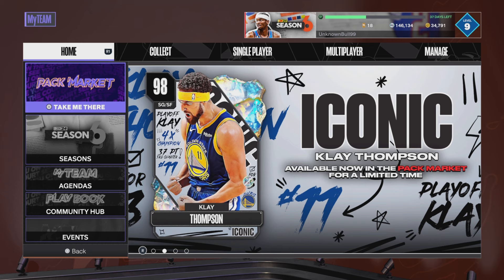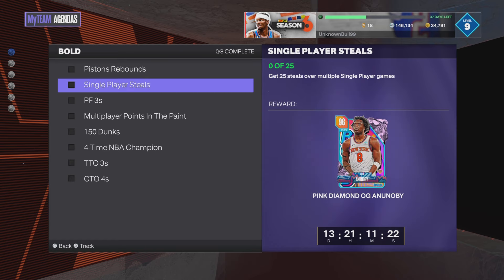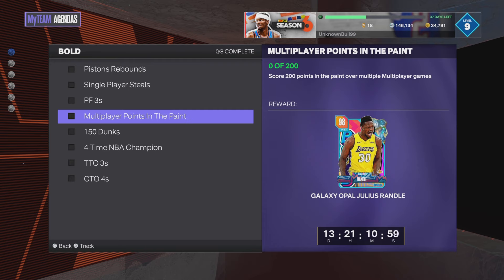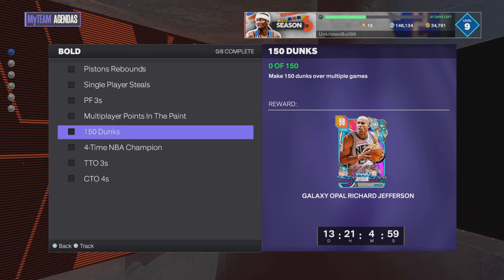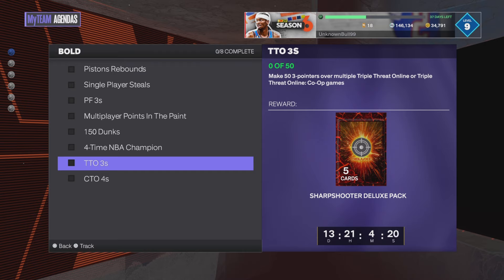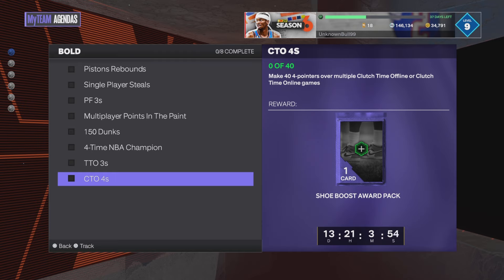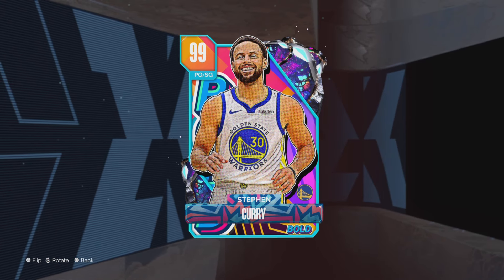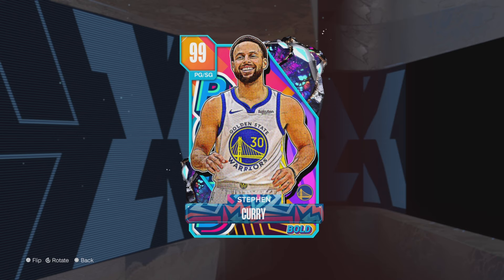NBA 2K24 Free Dark Matter Steph Curry Is Extremely Easy To Get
We need more of this from 2k